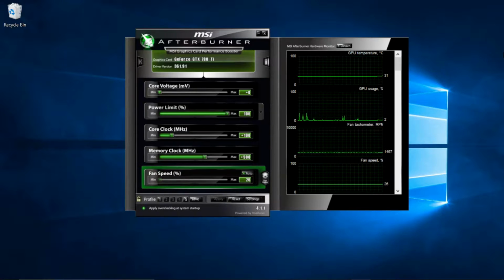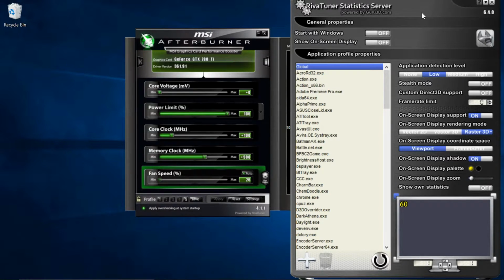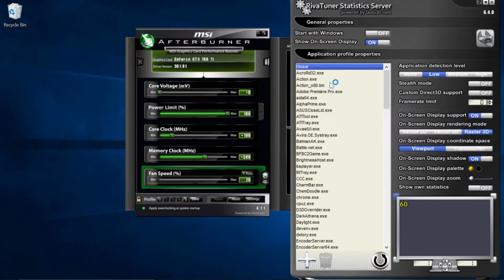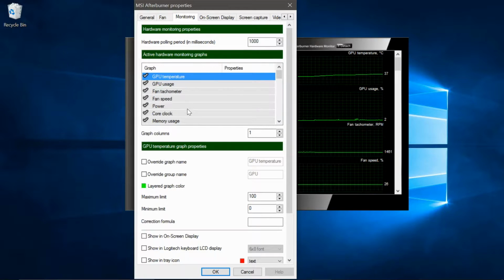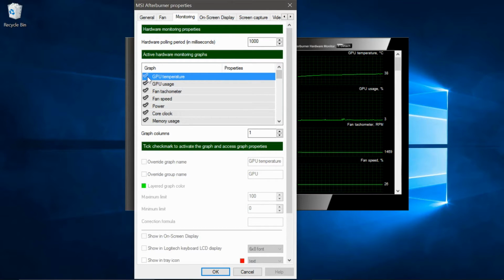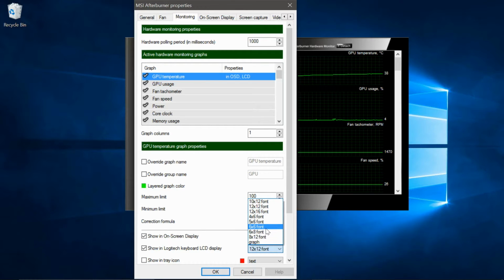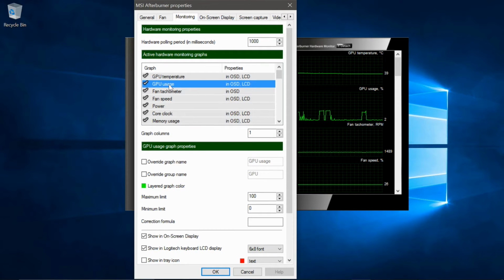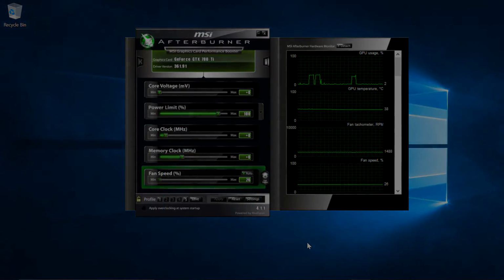How To Add In-Game PC Stats Overlay - (MSI Afterburner)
This video is showing you how to set up MSI Afterburner to display PC stats in games.